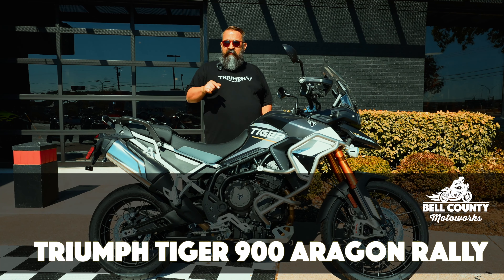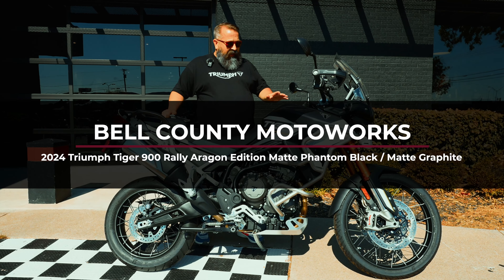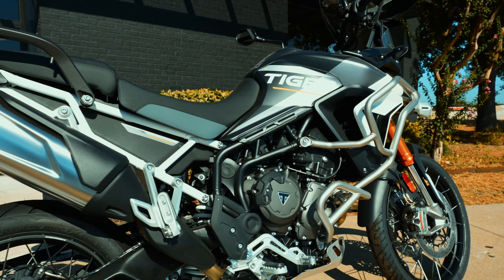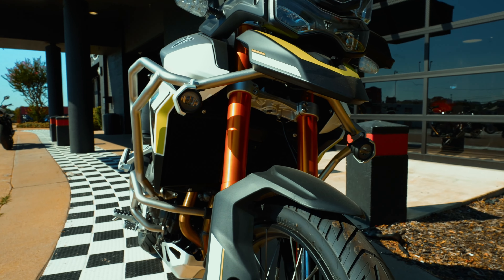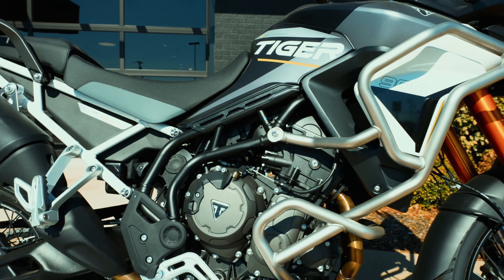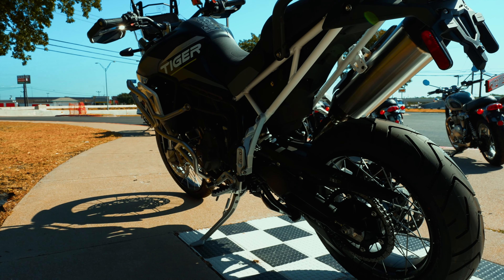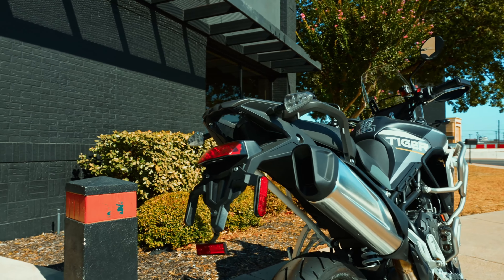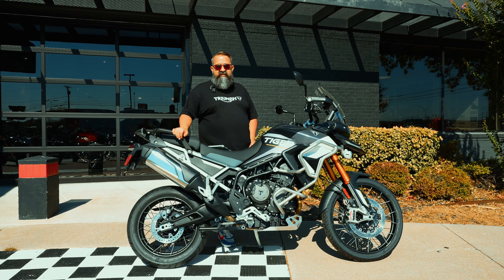2024 Triumph Tiger 900 Rally Aragon Edition Matte Phantom Black Matte Graphite